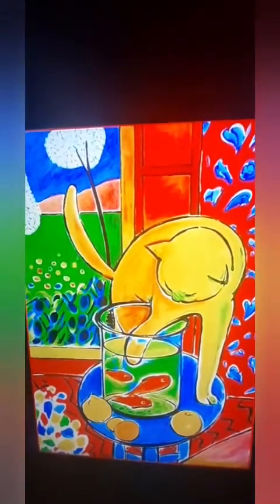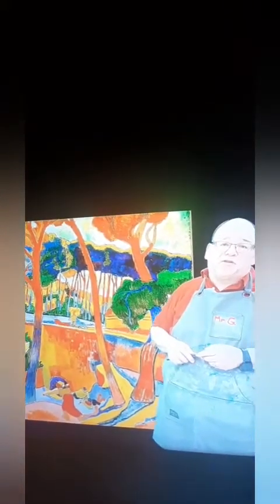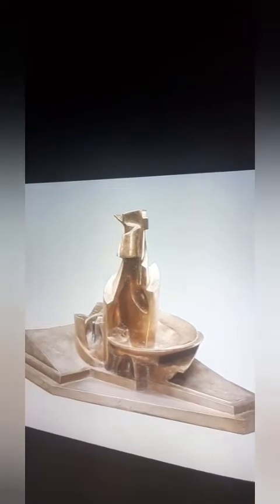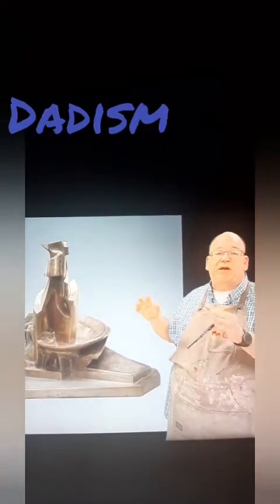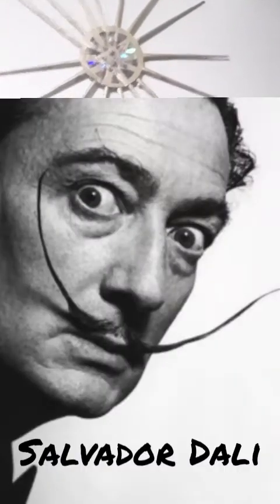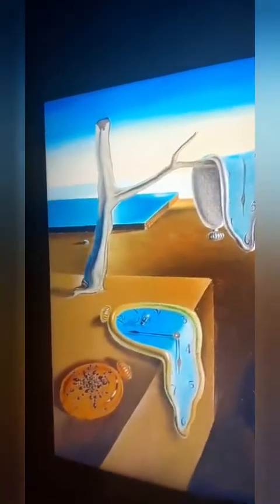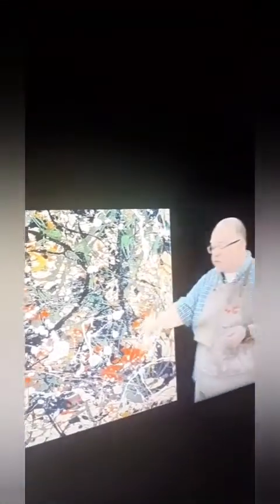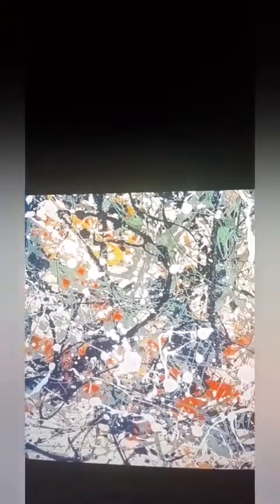20th Century Art Movements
Hey everyone ,This video will give you information about the 20th Century Art Movements ,the founder and a brief outline of what each movement is about. Hope you enjoy!!!